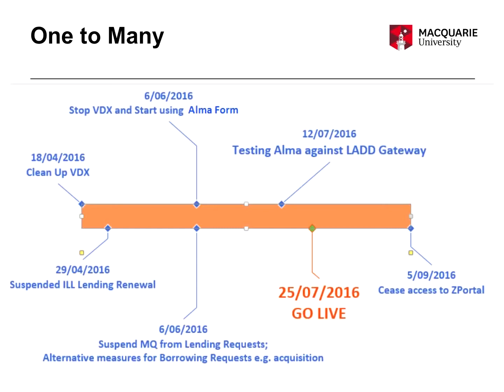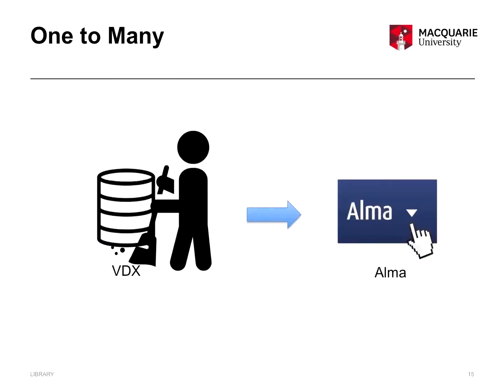Resource sharing in Alma – one to many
Presented by Annette Schryver at ANZREG 2017